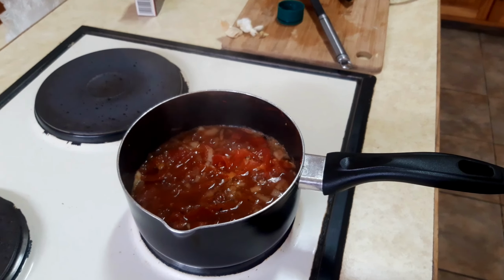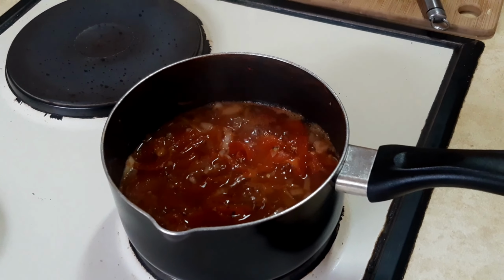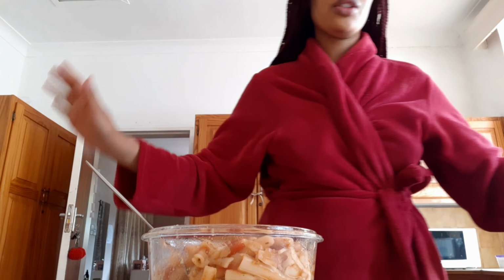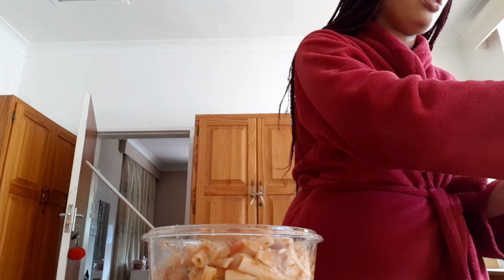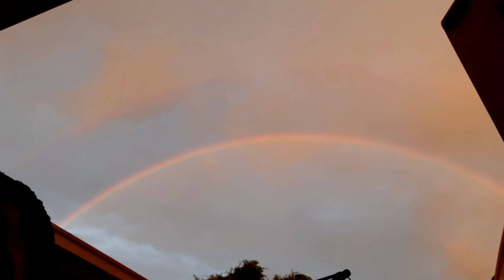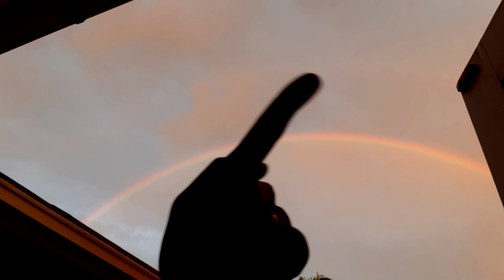Cooking. Home. Lifestyle. ☁️ (day at home - South African Youtuber)🇿🇦 || 18 Onwards ep. 17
Hi everyone 🐰 This week gave me a lot of time just enjoy the summer rain and to gather my thoughts about everything going on around me. I hope this at-home vlog offers peace and relaxation to take things one step at a time.

Music Used 🎶
• In Dreamland & Vanilla Candy by Chillpeach